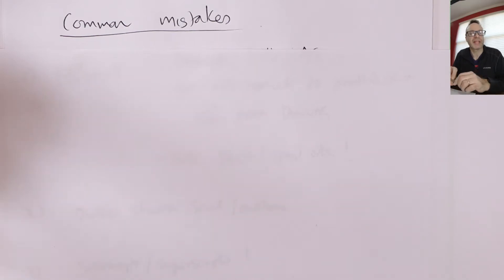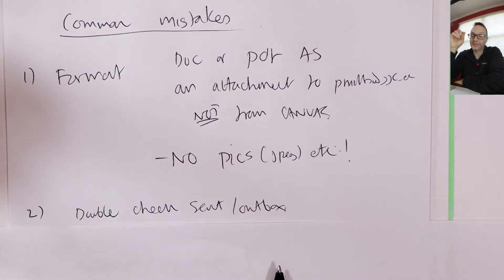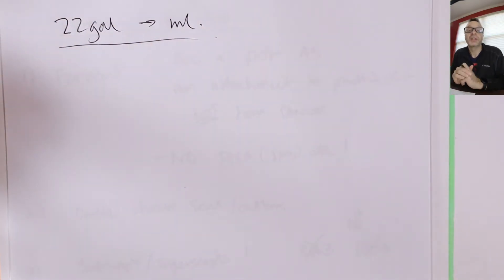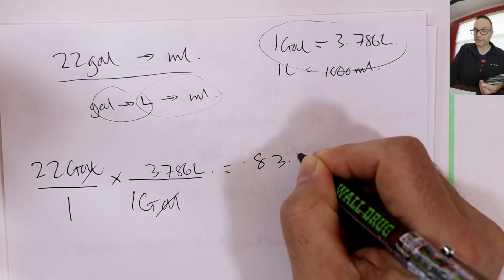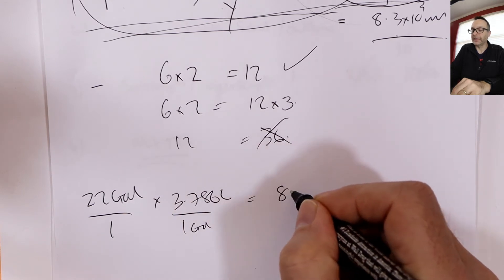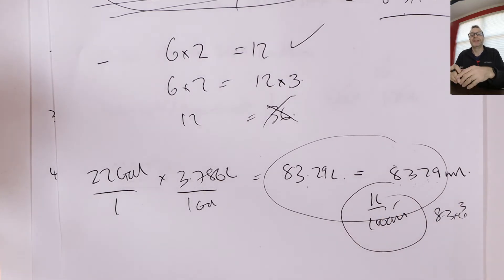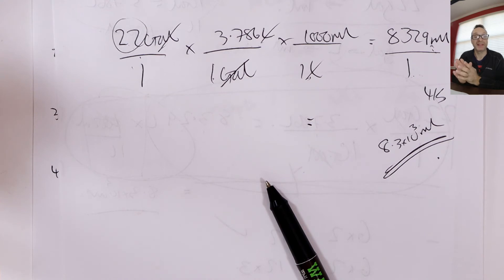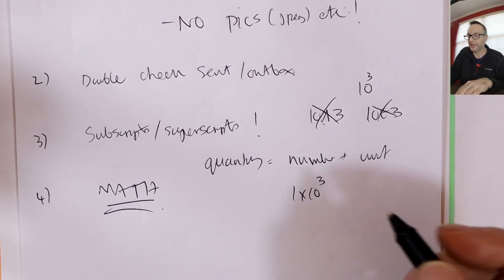Common Mistakes - Chemistry 101/2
A quick 'show and tell' video illustrating common mistakes (and how to avoid them) that students often make on quizzes and exams. For chem. 101/2 students